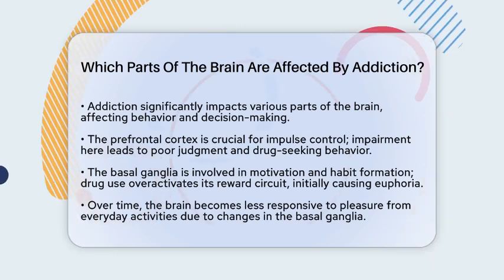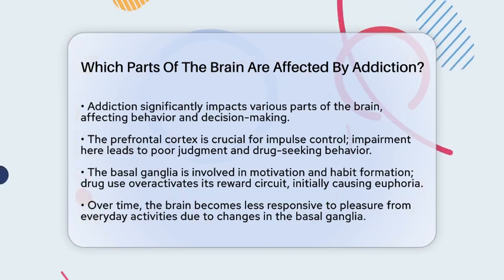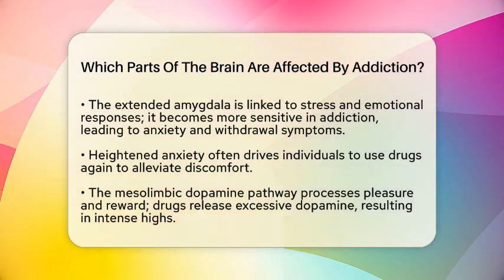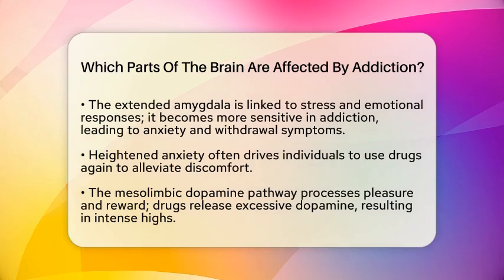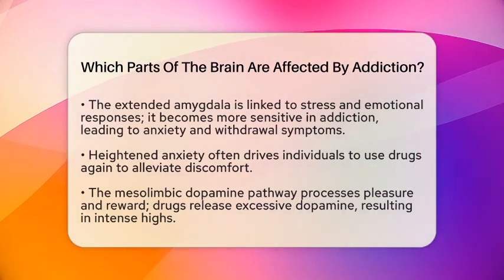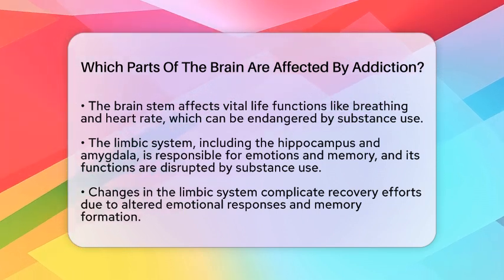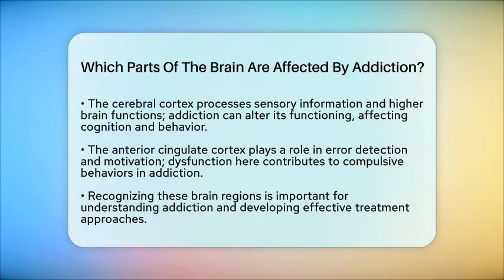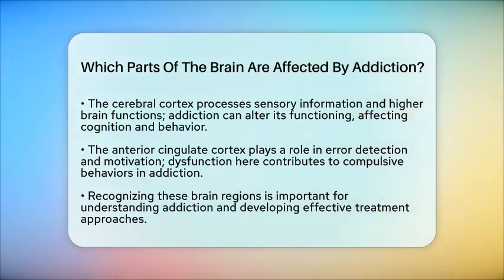Which Parts Of The Brain Are Affected By Addiction? - Mind Over Substance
Which Parts Of The Brain Are Affected By Addiction? In this informative video, we will discuss the various parts of the brain that are impacted by addiction and substance abuse. Understanding how addiction affects brain function is key to recognizing the challenges faced by individuals struggling with these issues. We will highlight the critical areas of the brain involved in decision-making, motivation, emotional responses, and memory, as well as their roles in both the development and persistence of addiction. By exploring these brain regions, we aim to provide a clearer picture of how addiction operates and the importance of addressing both physical and psychological factors in treatment. This knowledge can help families, friends, and professionals support individuals on their path to recovery.

About Us: Welcome to Mind Over Substance, your go-to channel for understanding substance abuse recovery and addiction support. We focus on delivering essential information about addiction treatment options, coping with withdrawal, and relapse prevention strategies. Whether you're looking for signs of substance abuse, insights into drug rehabilitation programs, or tips for sober living, our content aims to provide clarity and support throughout the recovery journey.